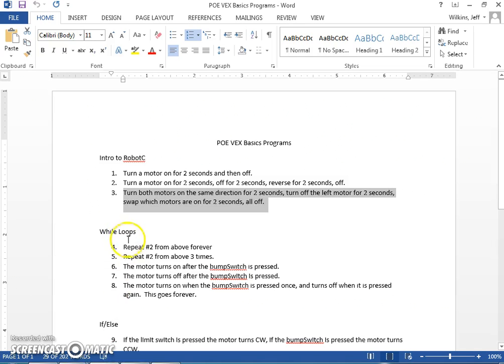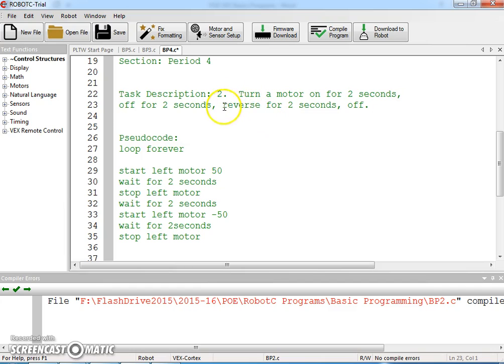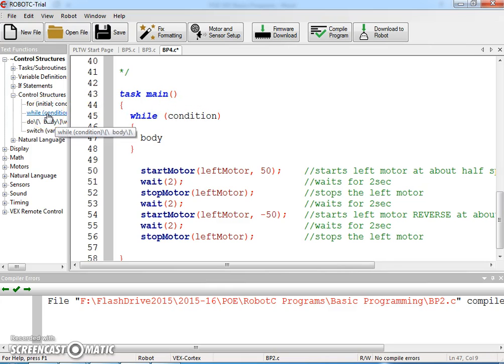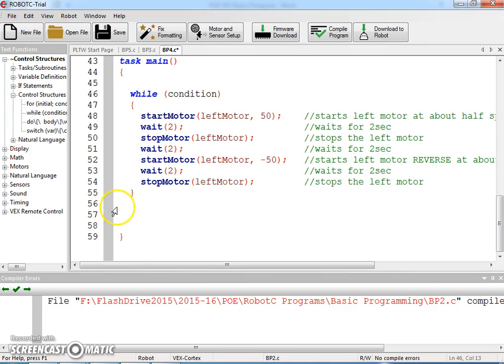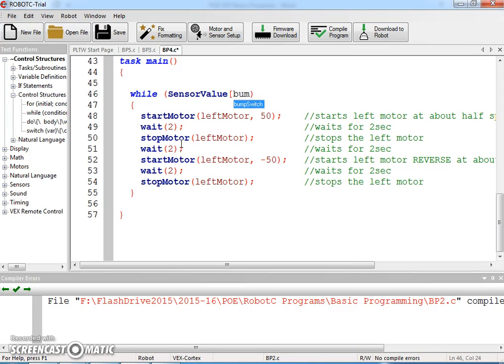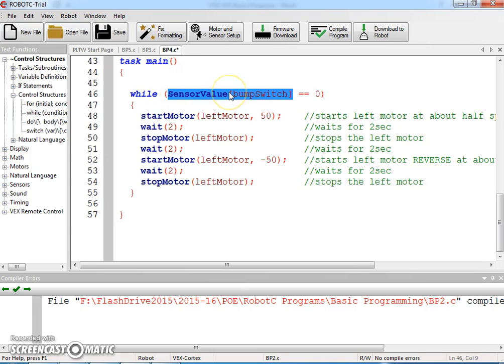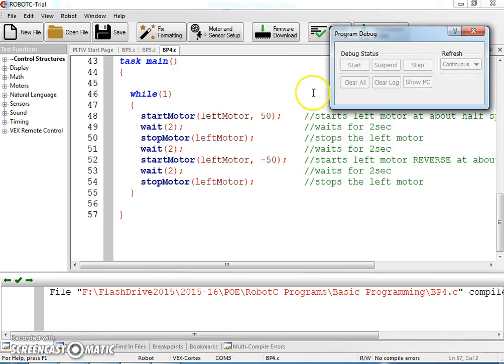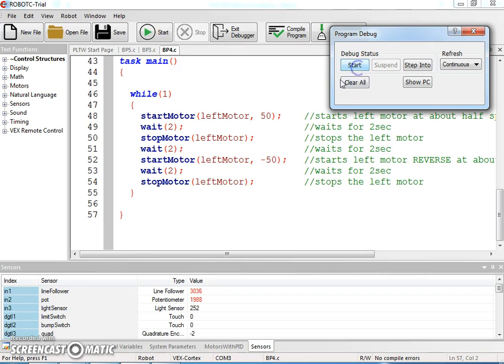VEX Basic Programming 4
4. Repeat BP2 from above forever (using while loops)